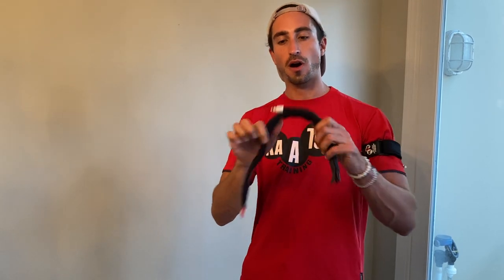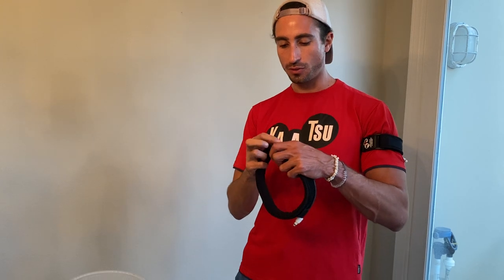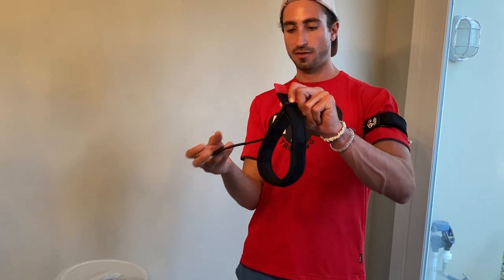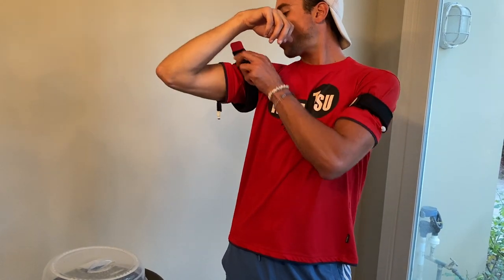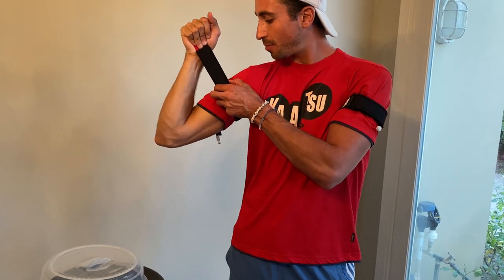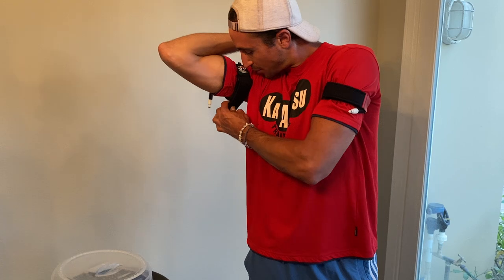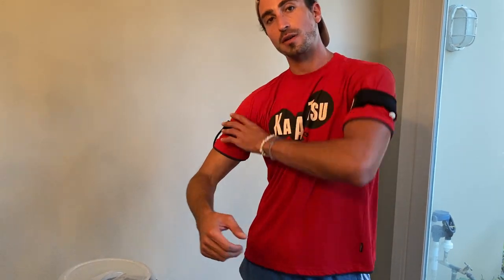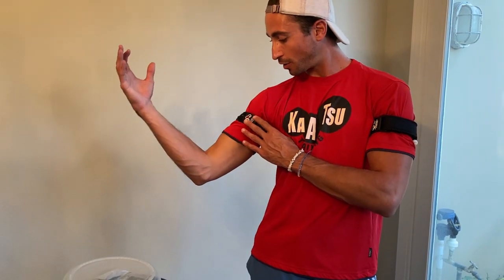KAATSU Master Specialist David Tawil Puts On KAATSU Arm Bands